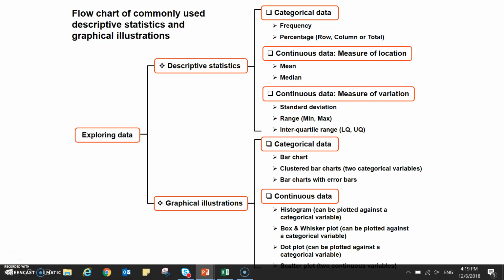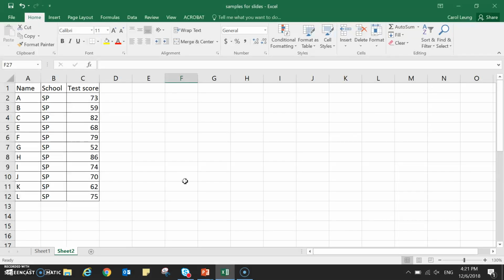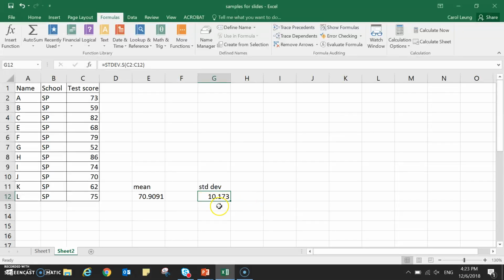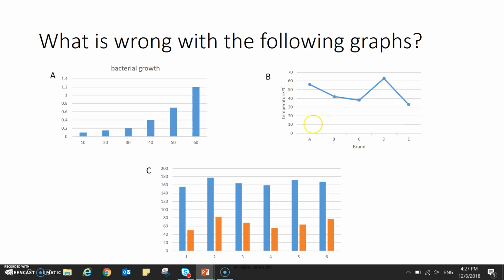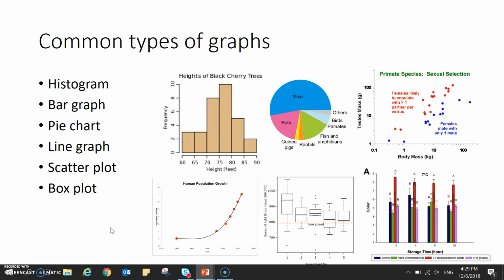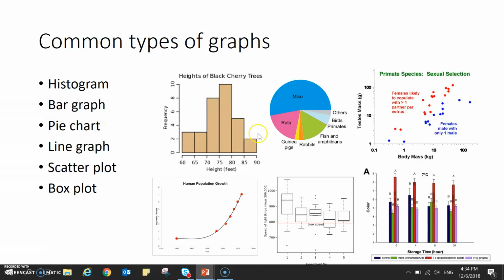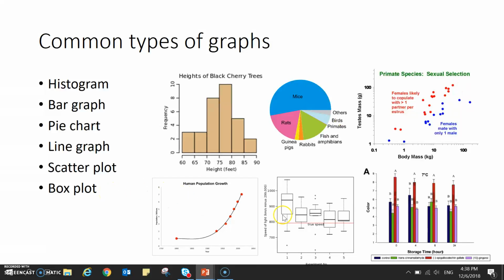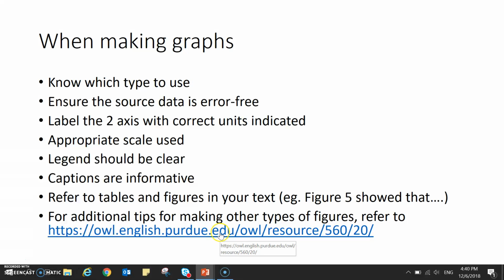Lecture 2 Data presentation using graphs